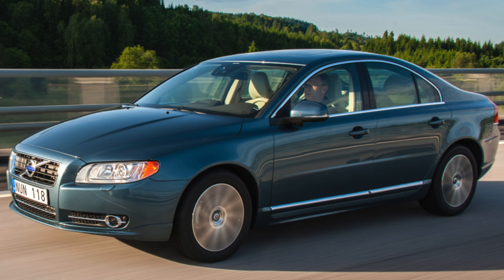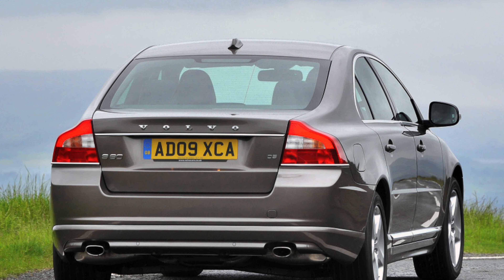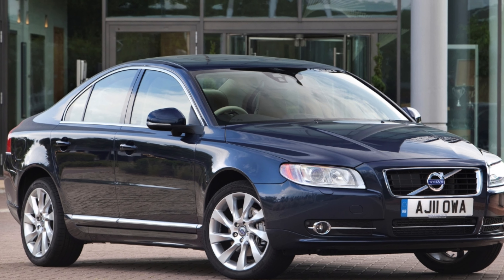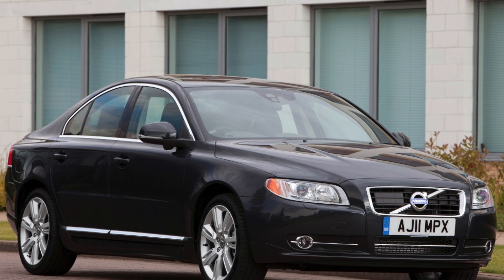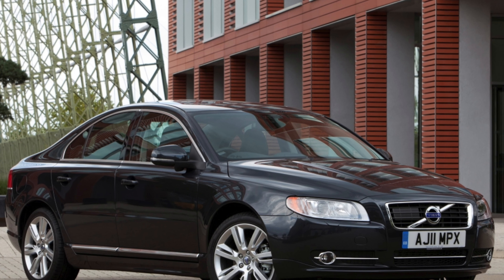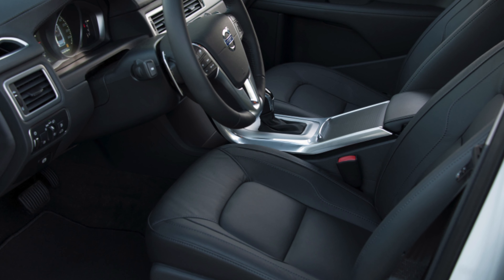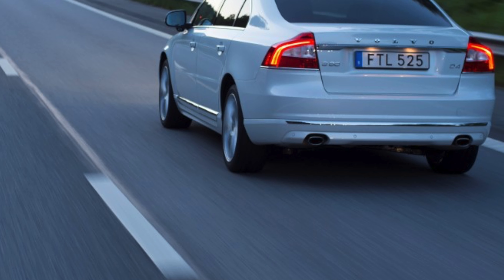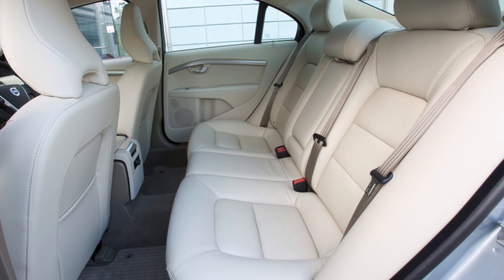Volvo S80 2 Problems | Weaknesses of the Used Volvo S80 II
Should you buy a used Volvo S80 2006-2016? Pros and cons, maintenance costs and common problems of the Volvo S80 AS.

Transmission problems
Engine reliability